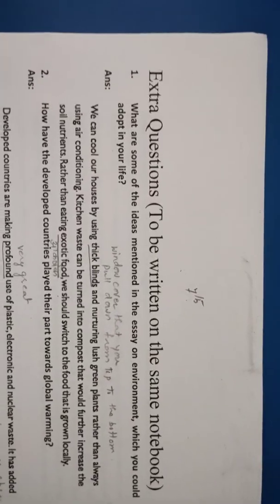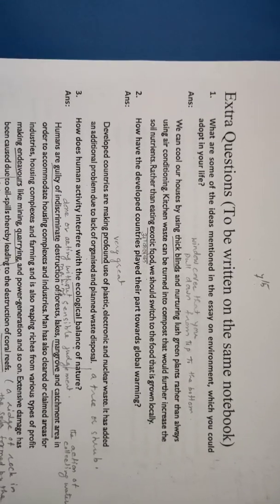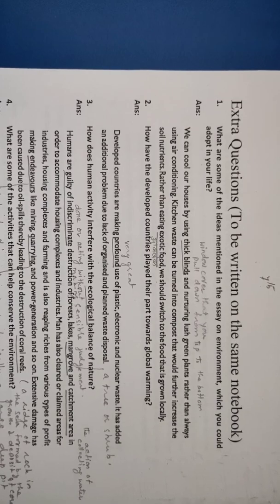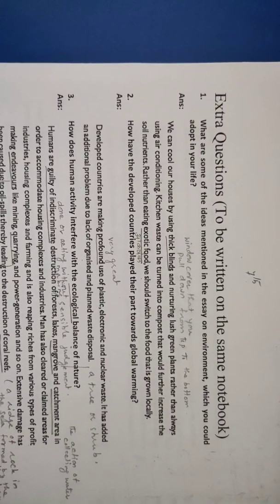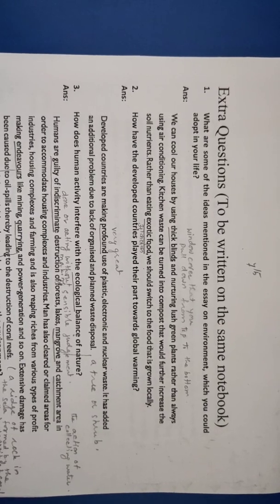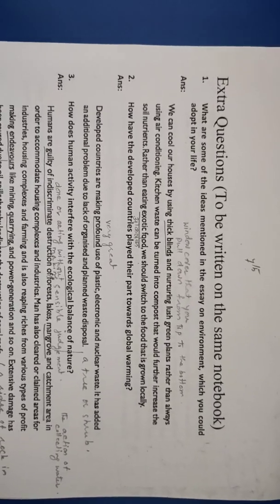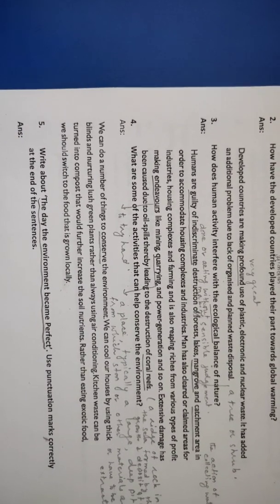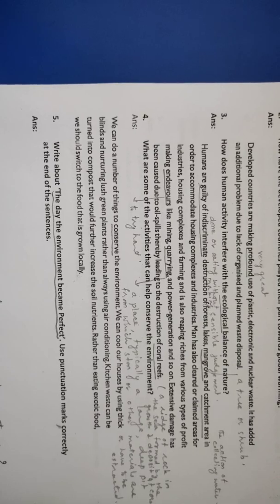L-2 Extra Questions Grade-7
Obs Discussion (1 to 5 )+ Extra question (write in your own words)